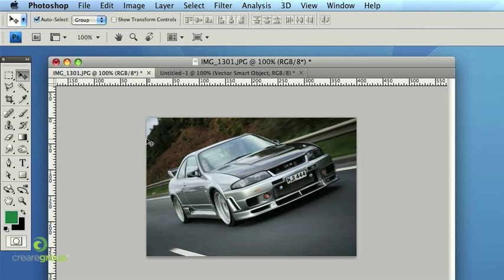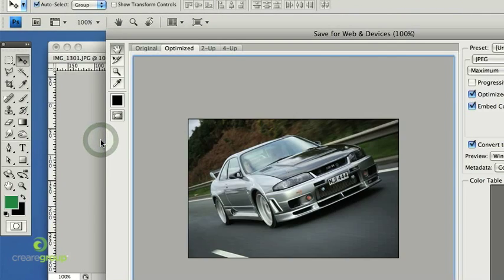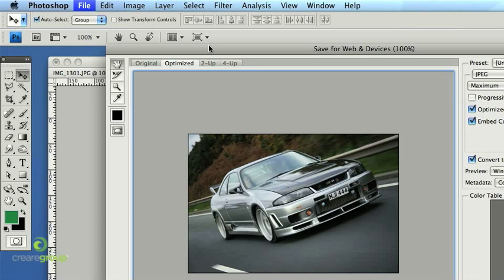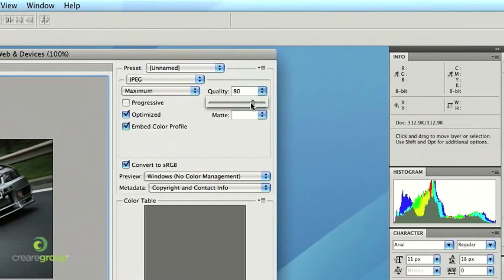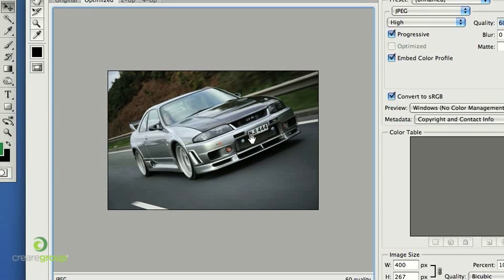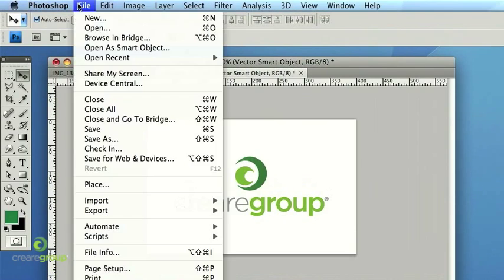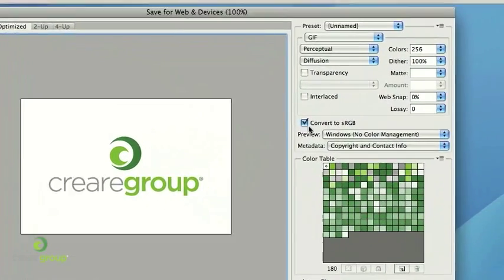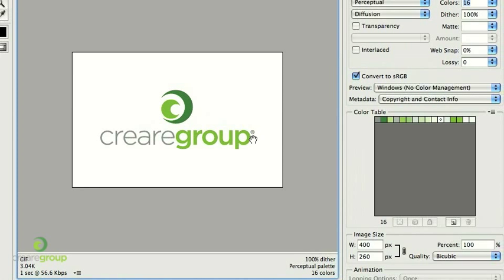Web Design Tutorial - Save For Web in Photoshop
James from Creare talks demonstrates how to use Photoshop's Save For Web feature. This video tutorial is part of our series on optimising your web design file sizes. Check out the supporting blog post: